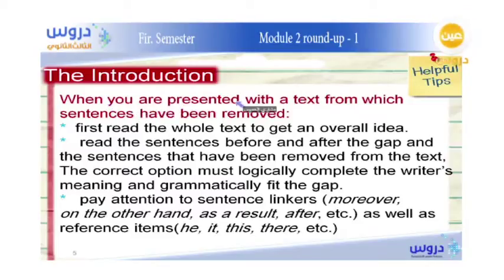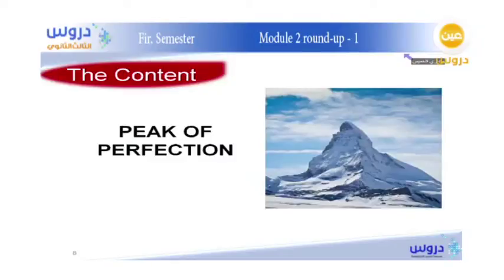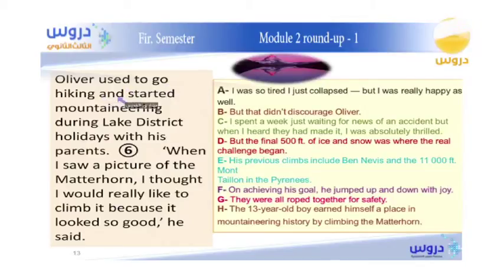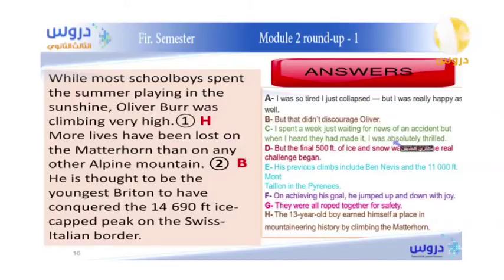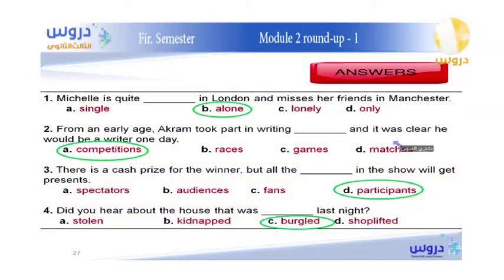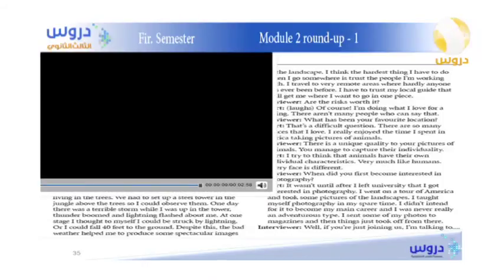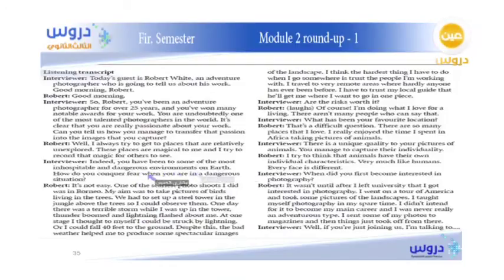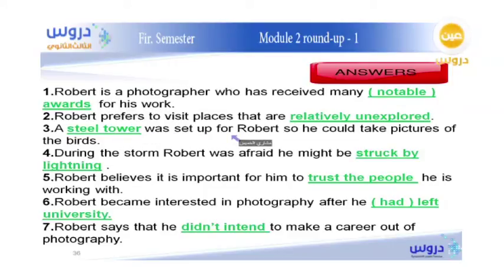الثالث الثانوي | الفصل الدراسي الأول | اللغة الإنجليزية | Module 2 round-up